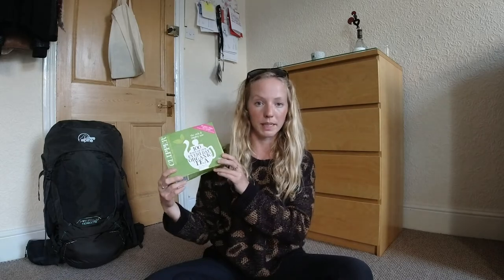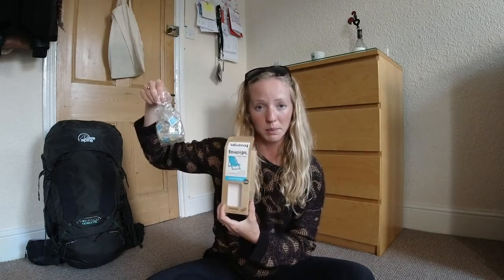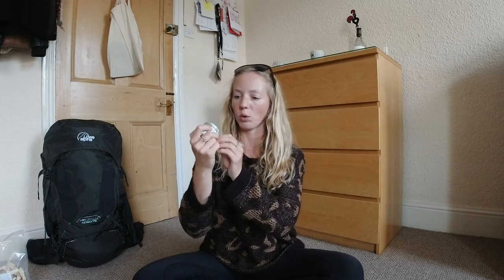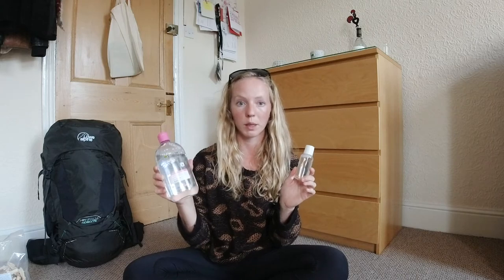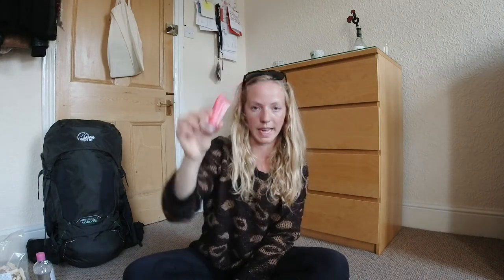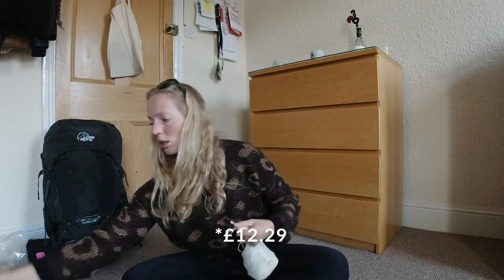How I packed for a 100km hike in Snowdonia - single use plastic free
Full kit list:

Backpack - Lowe Alpine Manaslu (gifted)
Tent - MSR Elixir 1
Sleeping bag - Rab Ascent 500
Sleeping mat - Essence Outdoors (gifted)
Sleeping bag liner - Rab mummy liner
Cooking system - MSR pocket rocket and OEX cook set
Waterproofs - Mountain equipment coat and Rab downpour trousers
Base layers - Isobaa merino wool tops (x2) (gifted)
Leggings (1 spare) - 2XU
Trousers - OEX womens straight leg
Down Jacket - Rab (can't remember the model)
Fleece - full zipped hoodie, Columbia (gifted)
Socks (x5) - various merino wool
Underwear (x5) - various
Boots - Meindl Borneo
Food - Firepot food in compostable packaging (gifted)
Food bags - from Amazon
Bamboo toothbrush
Reusable cotton pads
Toothpaste tablets
Pure chimp natural face cream
Nuud natural deodorant (gifted)
Thermos food pot
Littles French vanilla coffee
Clipper tea (plastic free bags)
Tea pigs lemon and ginger tea (plastic free bags)
Hot chocolate - Cadbury's
Pick n Mix sweets, savoury snacks, muesli, cous cous and chocolate snacks from local scoop shops
Dried mushrooms - off Amazon
Water bottles - Waterwell filer bottle (gifted), Water to go bottle
Extra water bottle
Hat  - barts accessories

All opinions are my own. I have specified both in the list above, and during the video, which items were gifted to me either for the purpose of this challenge, or previously.  I was under no obligation to promote any of these items/ brands, therefore these are my true genuine opinions.

If you have any questions - please do get in touch.